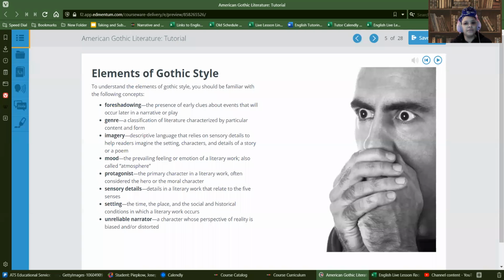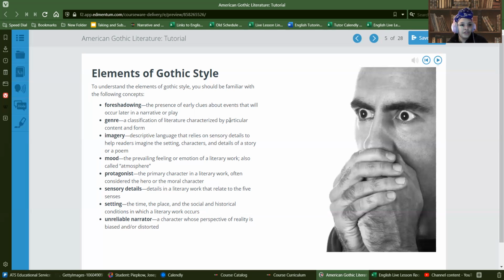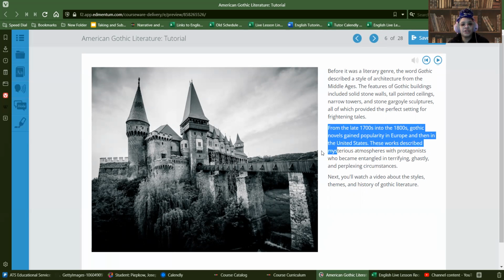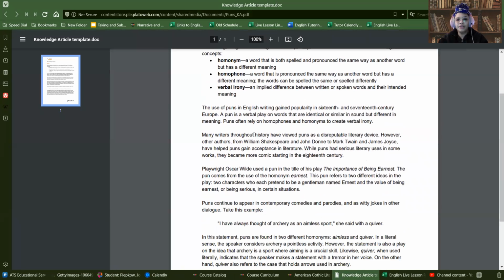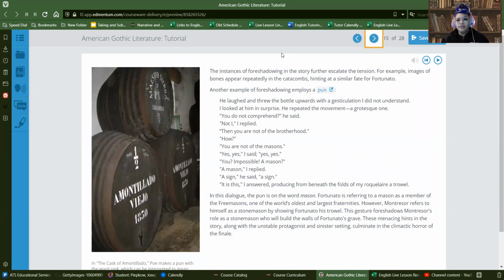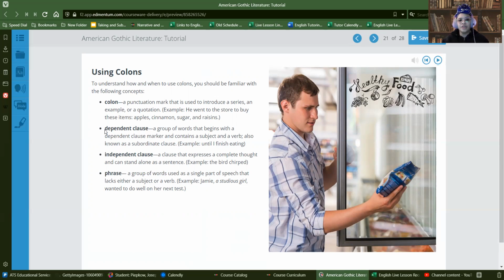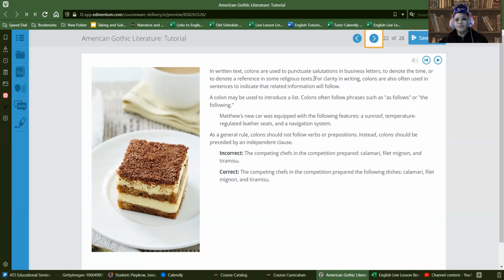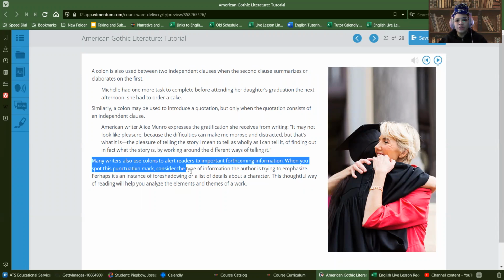American Gothic Literature | English 11A Tutorial Overview